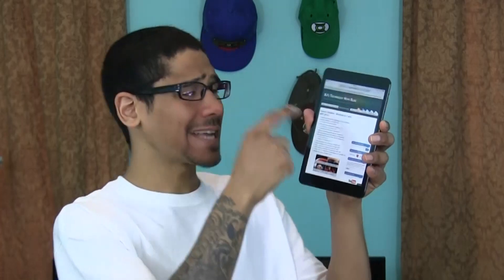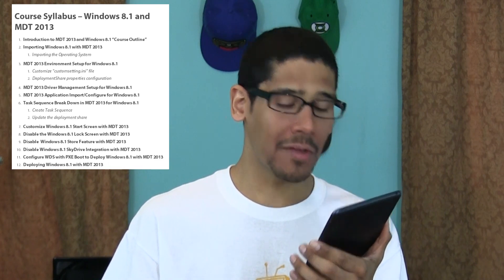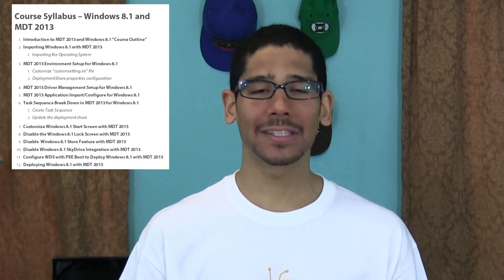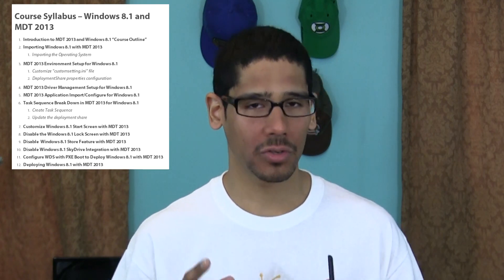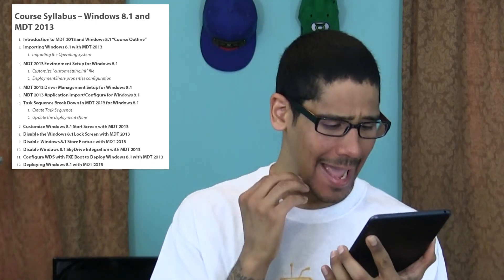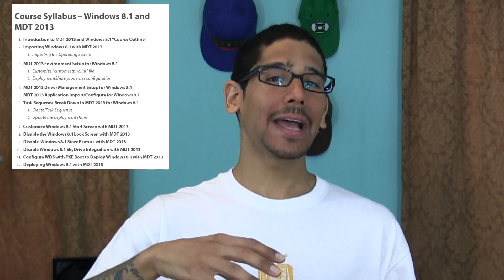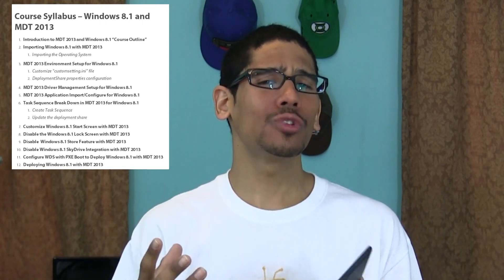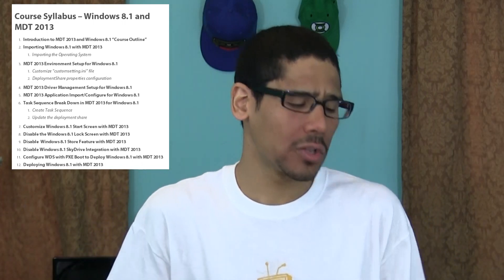Intro to MDT 2013 and Windows 8.1 - Course Outline - Part 1 of 12